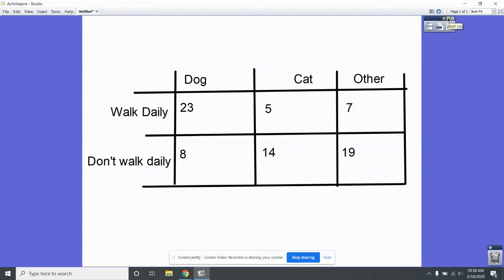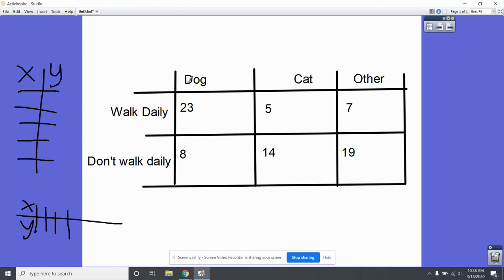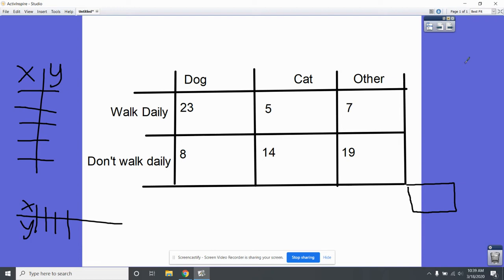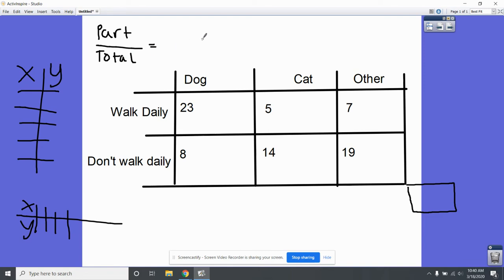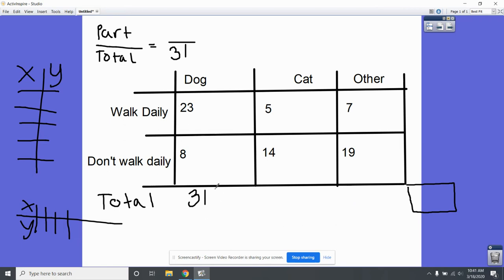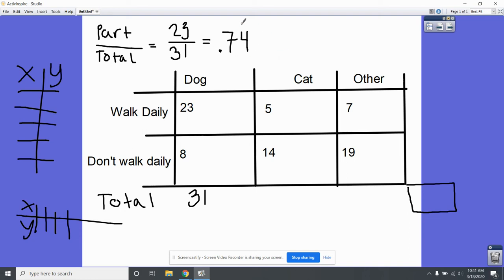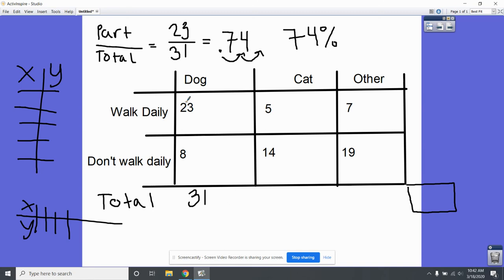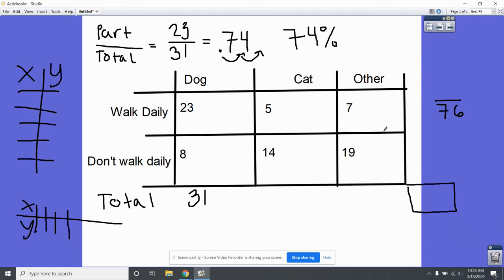Two Way Table Relative Frequency 8th Grade